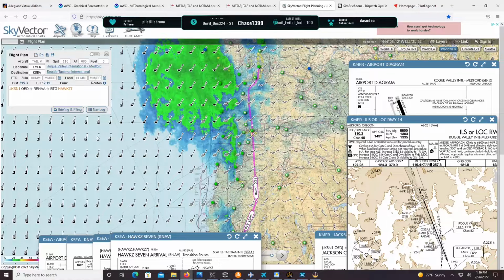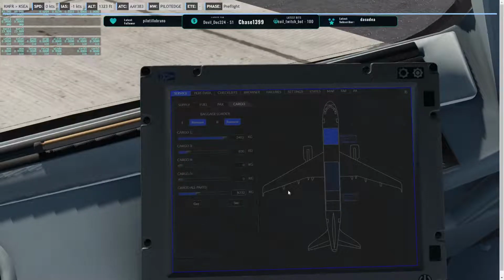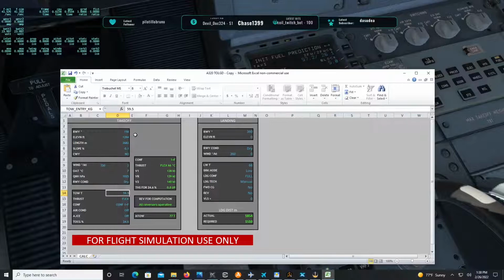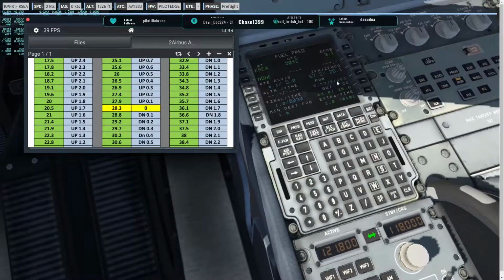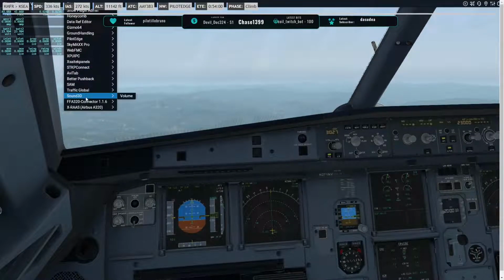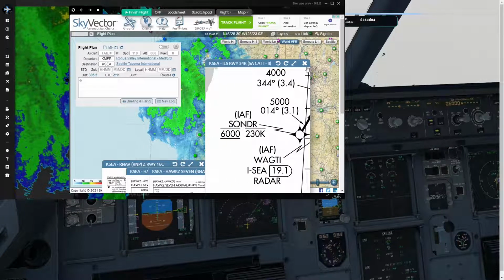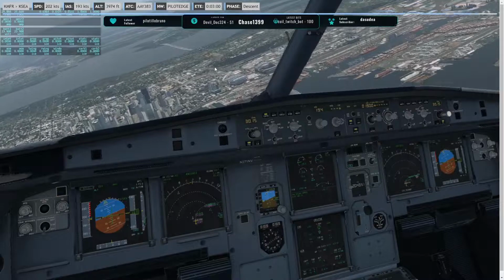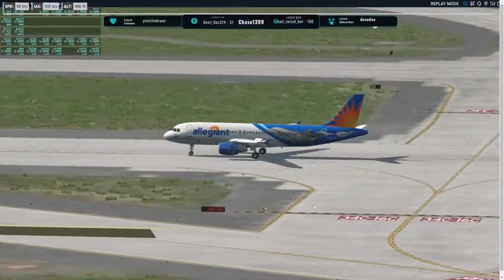XP11 | FF A320 | PilotEdge Network | Medford to Seattle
RNP appr